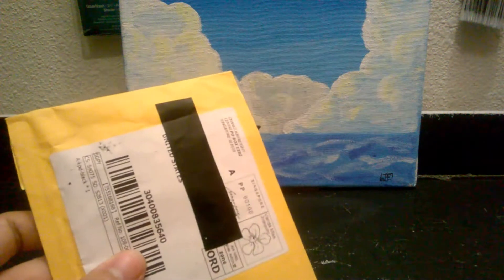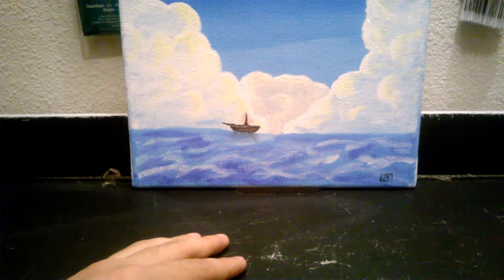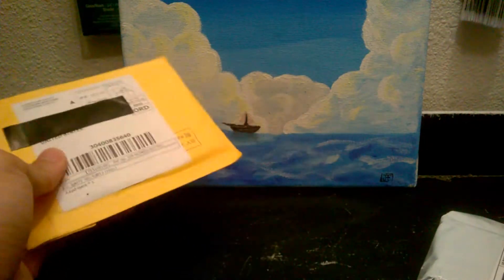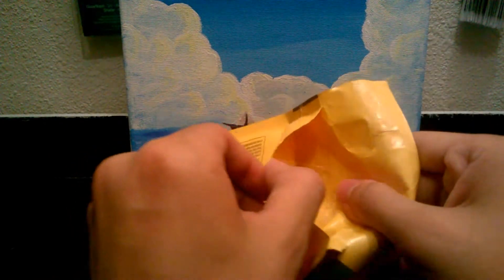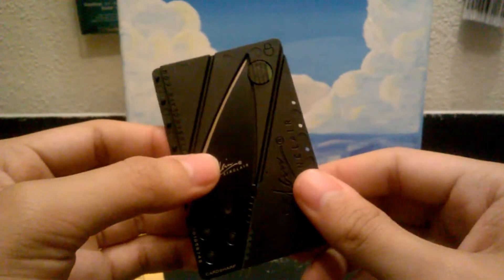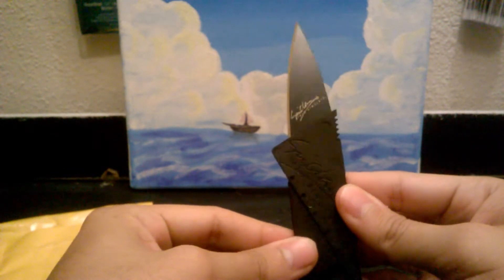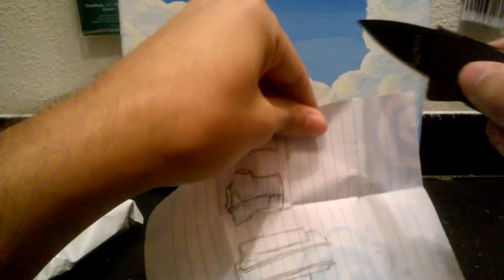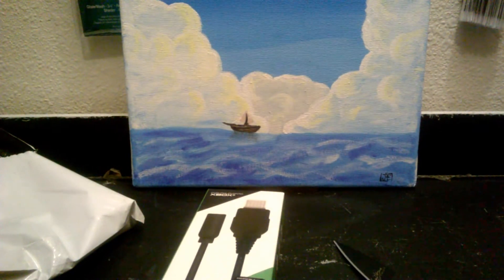What's In the Box #1 | WIB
here is a new series where i just unbox things... yup.. plain and simple.

Card Knife